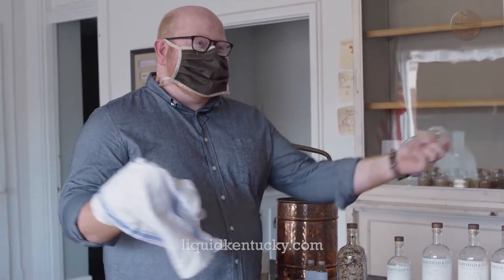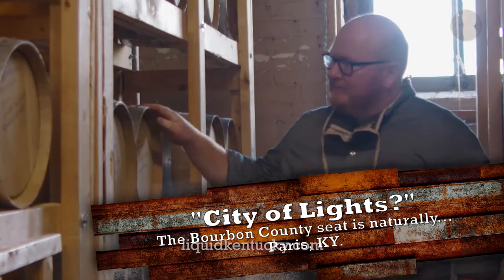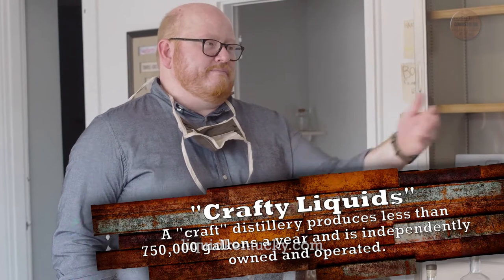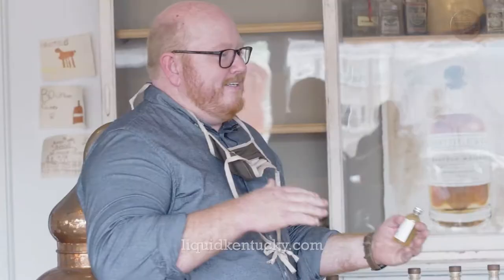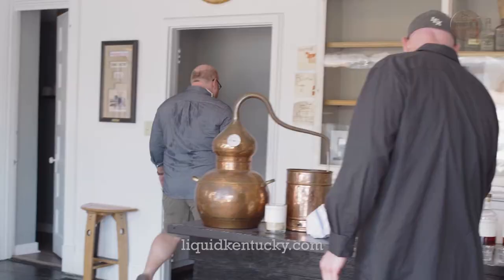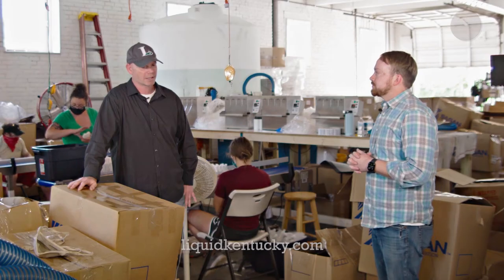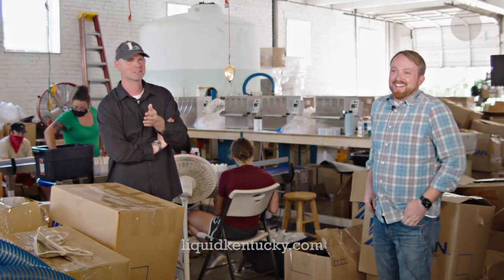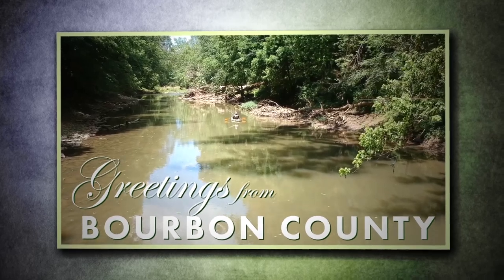Hartfield & Co's Distillery Hand Sanitizer Paris KY as featured in Downstream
Kyle takes a trip to Hartfield &amp; Co Distillery to learn about their distillation process and history. In the midst of the pandemic the Paris, Kentucky Distillery has  transformed into a hand sanitizer manufacturer.  Some the hand sanitizer has been shipped all over the world and some of it is even bourbon scented! As Kyle will learn the hard way, it IS NOT potable.  But 100% sterile!